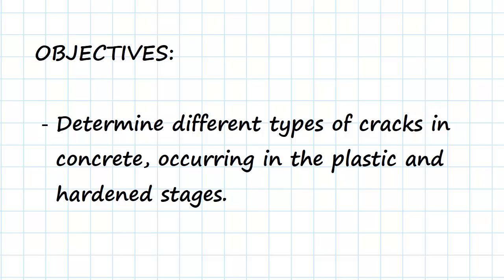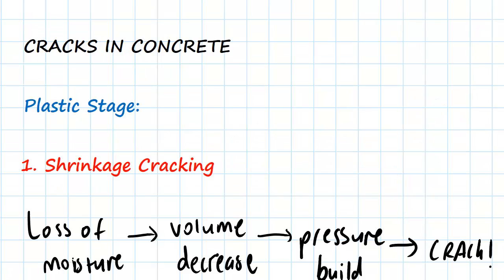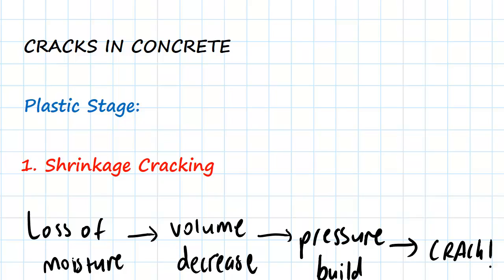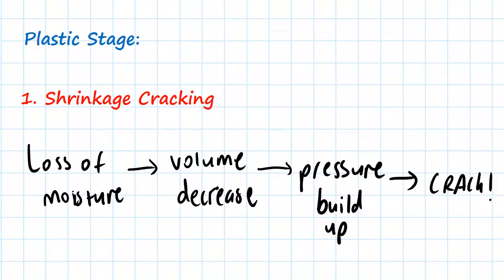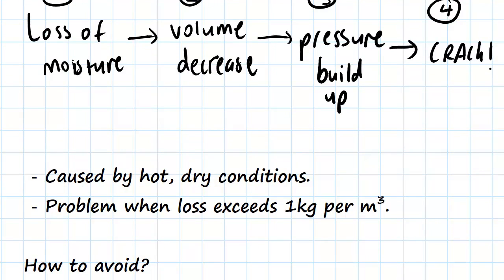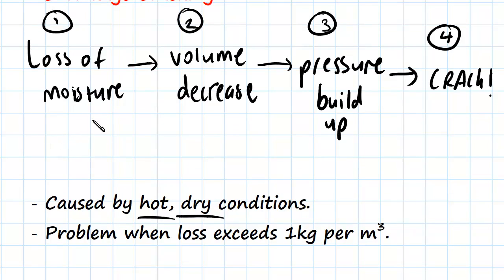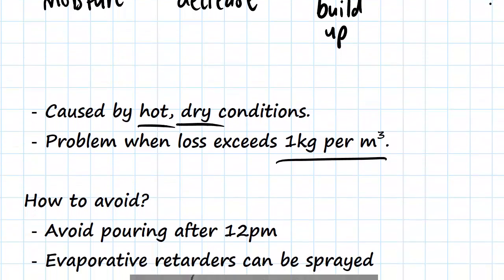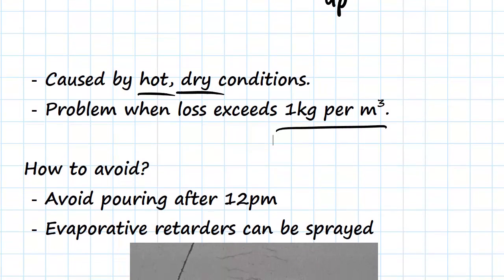Cracks in Concrete | Engineering Materials